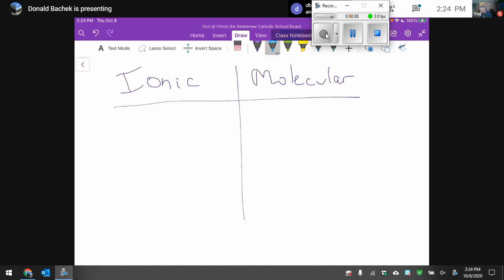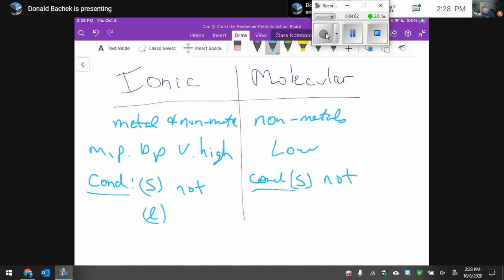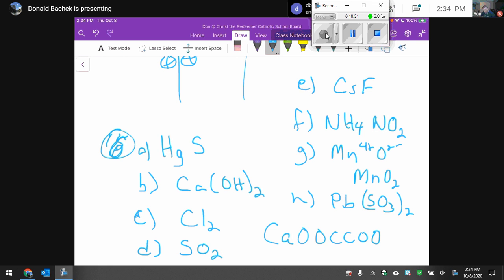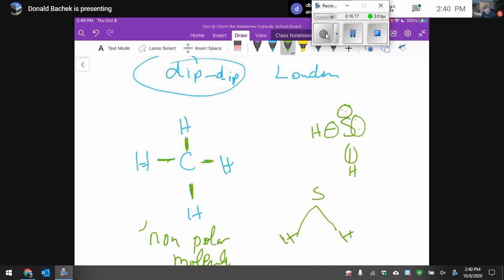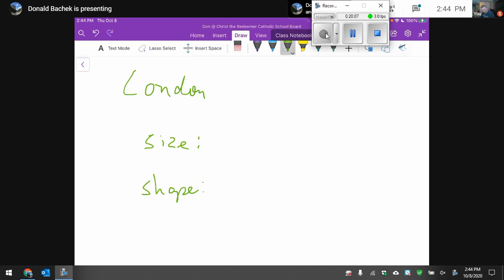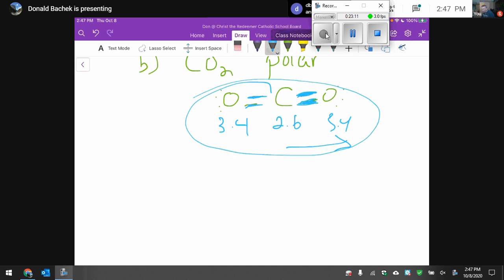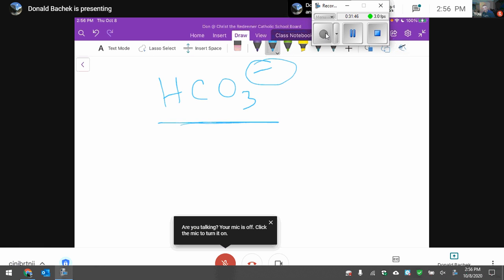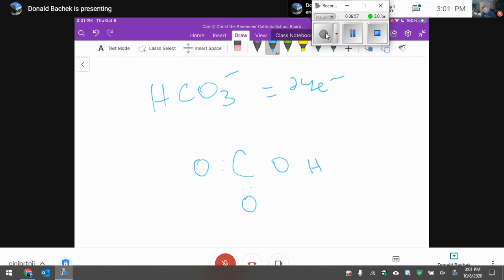Unit 1 Review First Half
Went over review questions from first 1/2 of the assigned questions.